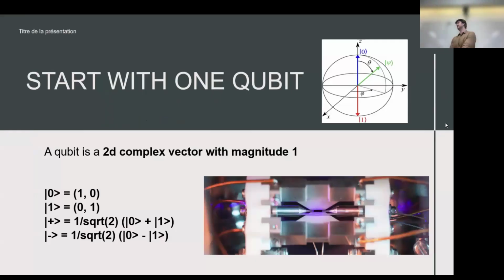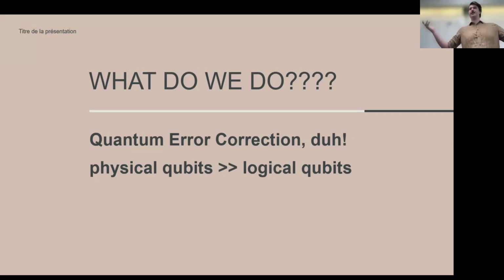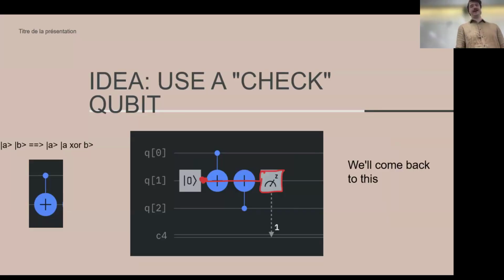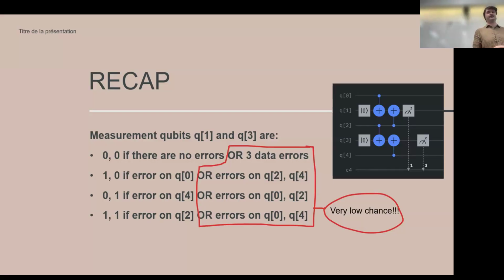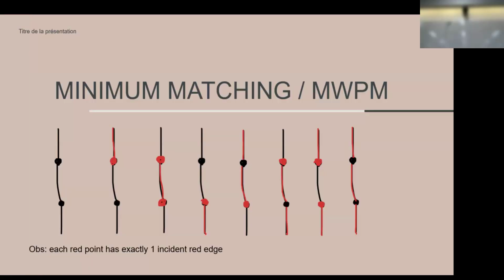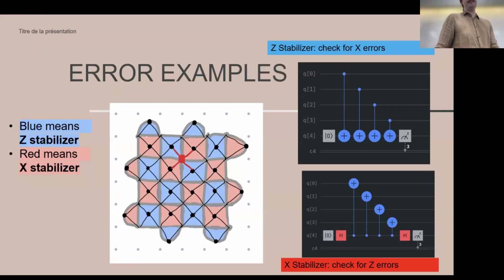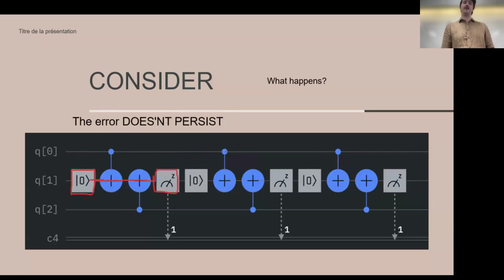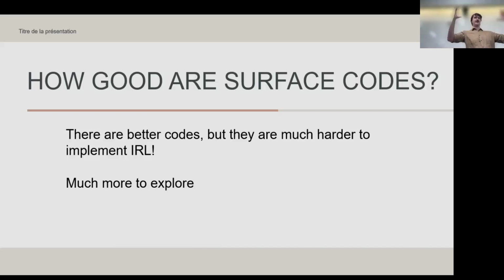Surface Codes for Beginners - Lecture @ GT QCA 10/12/25